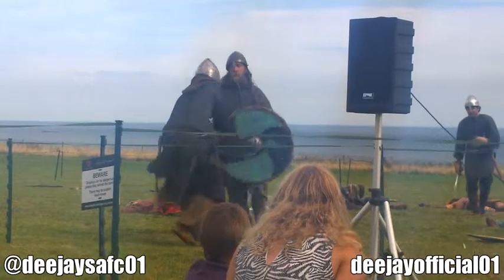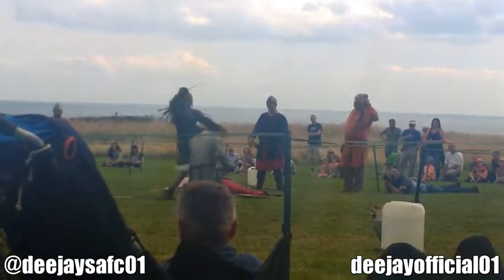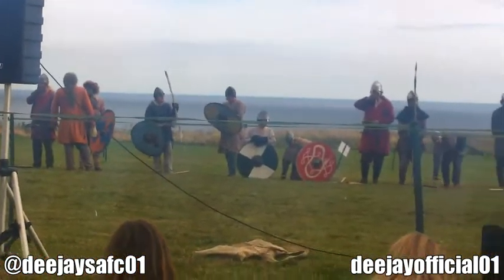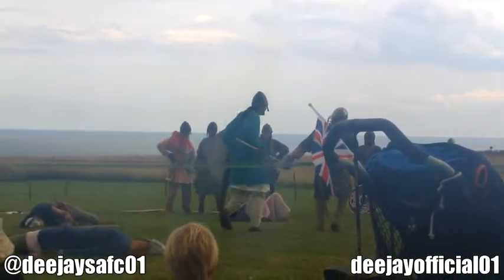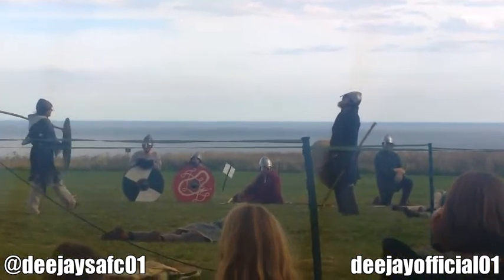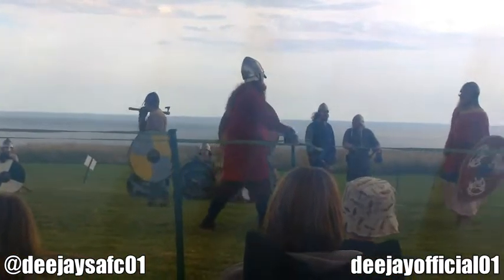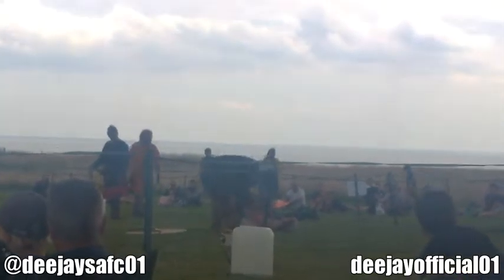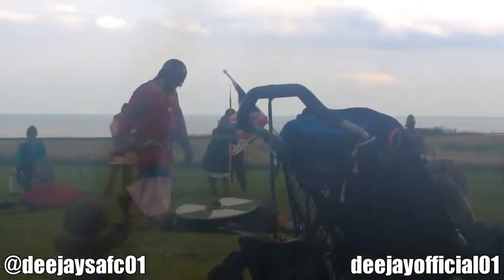Archery And Weaponry Displays 01 - Viking Raiders And Invaders - 30.08.15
Learn all about the various weapons used by the vikings